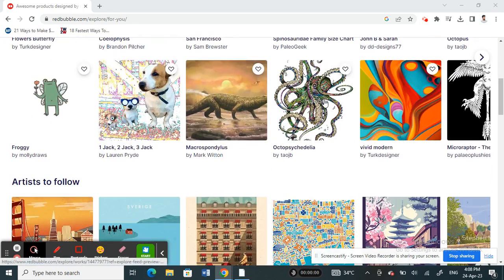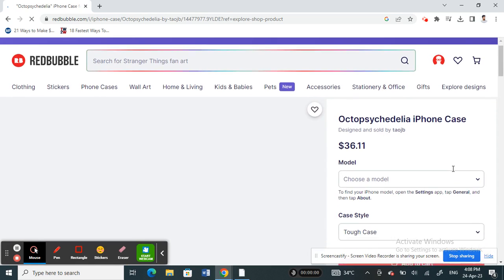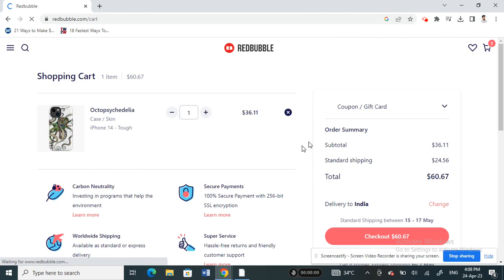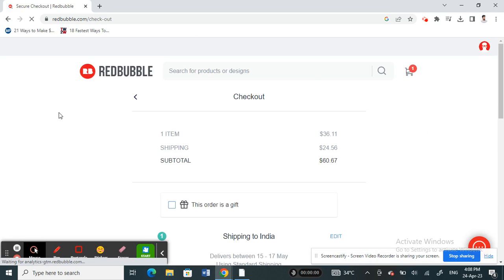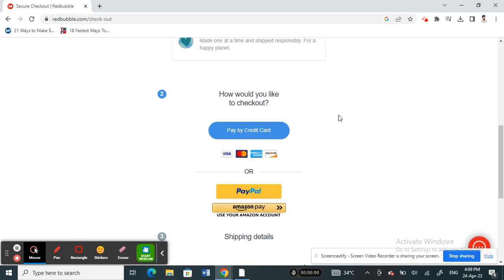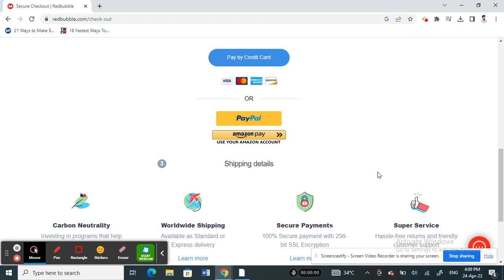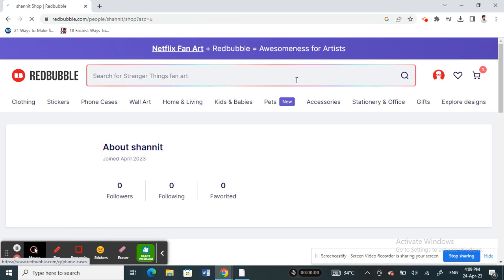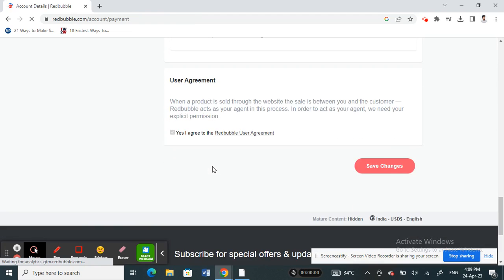How to Change Payment Method in Redbubble (FULL GUIDE)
How to Change Payment Method in Redbubble. In this full guide, we'll show you how to change your payment method in Redbubble. We'll cover all of the different ways to change your payment method in Redbubble, and explain the pros and cons of each.

If you're planning on making any changes to your payment method in Redbubble, then be sure to watch this guide! We'll explain everything in detail and make the process as easy as possible for you!
How to Change Payment Method in Redbubble